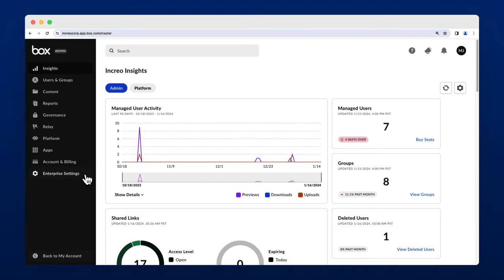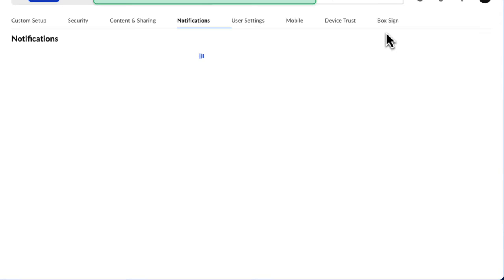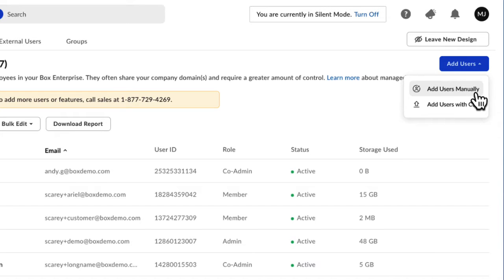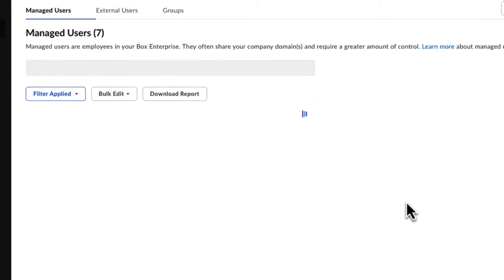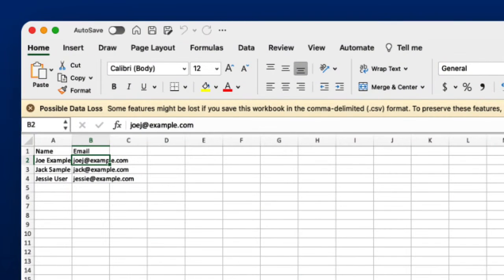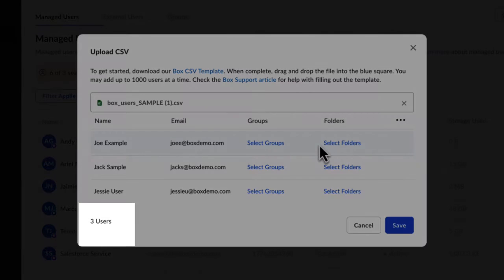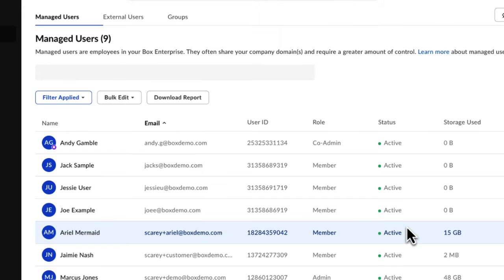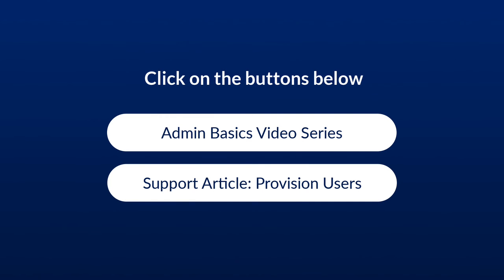Box Admin Training: Provisioning new managed users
Are you ready to expand your Box organization? Let’s make it happen! Learn how to add new users with ease.

Silent Mode and Notifications: Before diving in, consider enabling Silent Mode in your Enterprise settings. This clever feature prevents immediate notifications to users upon Box access, giving you time to set up their accounts fully.

Accessing User Management: Head over to the Users & Groups section in your admin console. Start on the Managed Users tab—it’s your gateway to user management.

Manual Addition: If you’re adding just a few users, take the manual route.
CSV Bulk Upload: Got a crowd to add? Opt for the CSV method.

Fine-Tuning: Regardless of the method, you’re not locked in. Edit user settings, group memberships, and folder access as needed.